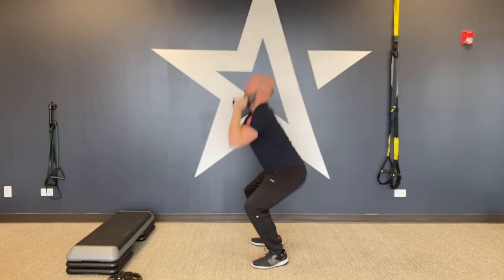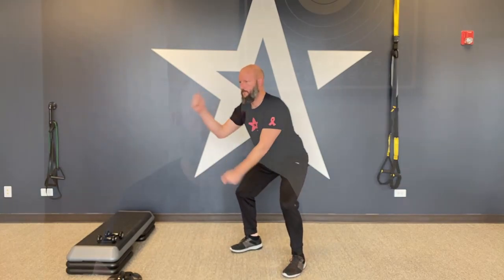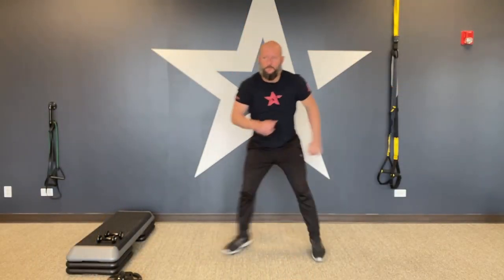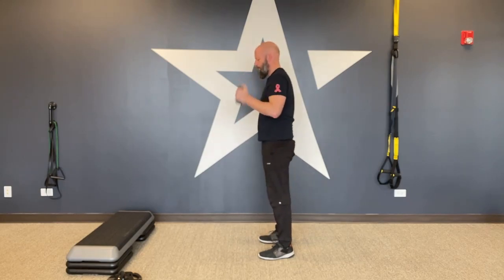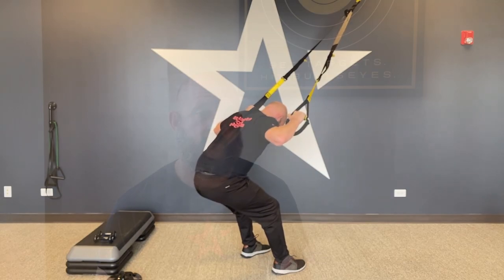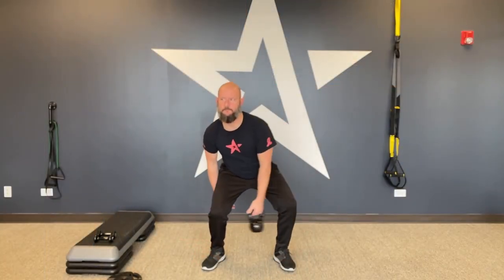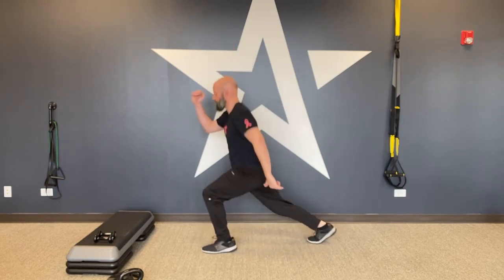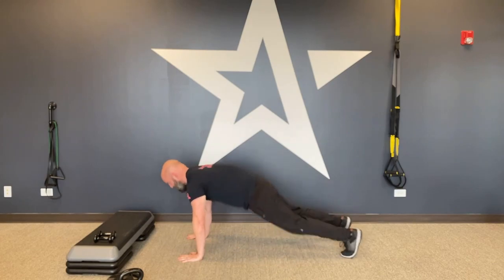The Framework 011121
"2 Circuits for 3 rounds (do all 3 rounds of one curcuit before switching)

1 Min Rest between Switching Curcuits

work to rest
Rd1 40/10
Rd2 40/20
Rd3 40/30

DB Thrusters
Ropes (outside Circles)
Lat Squats
Elevated Plank, Knee Drive
Skaters

Squat Row
TRX Flex Arm Hang
Figure 8
Jump Lunges
Knee Tucks, Push Up "